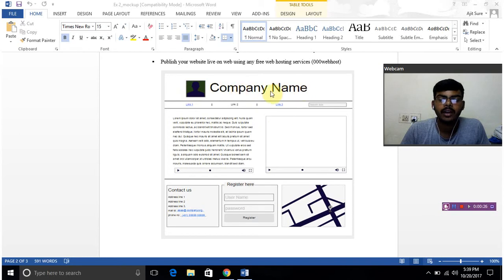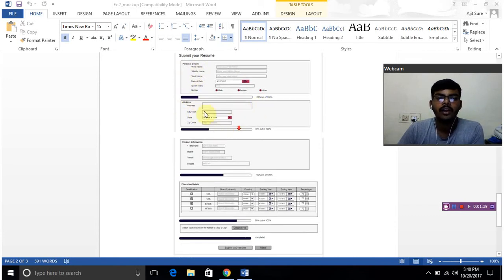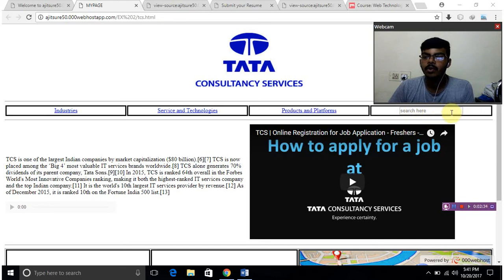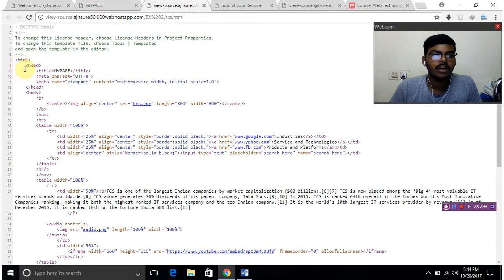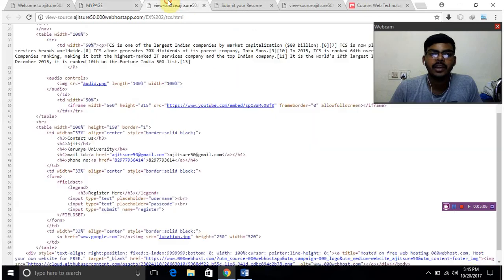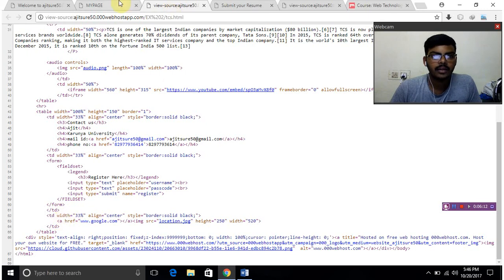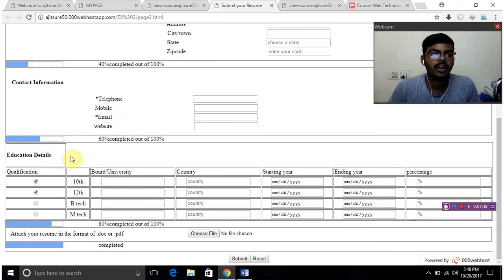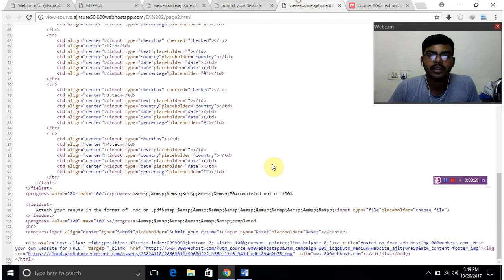web ex 2